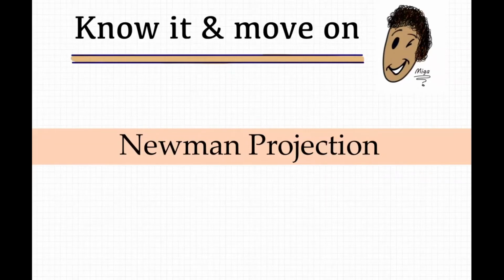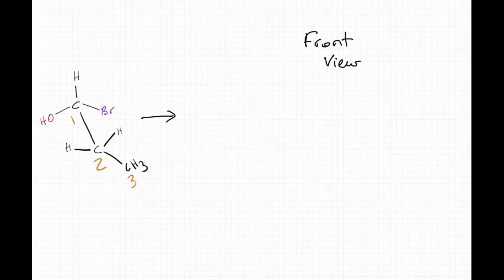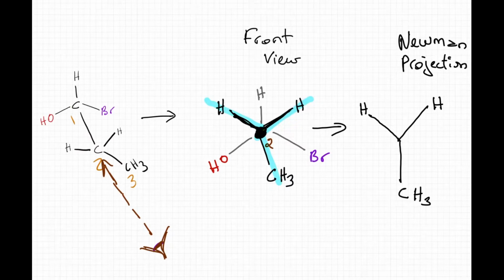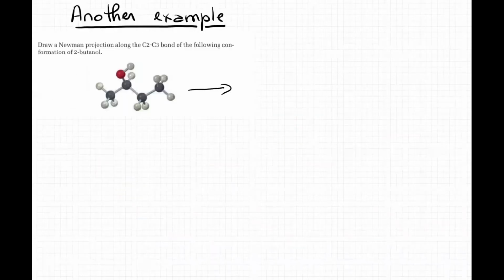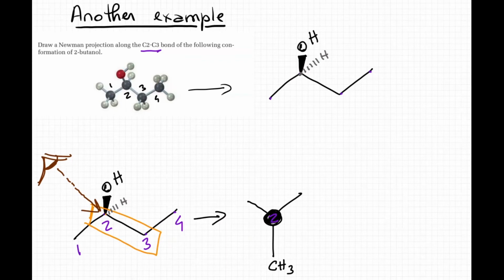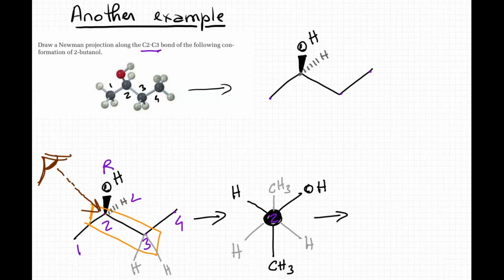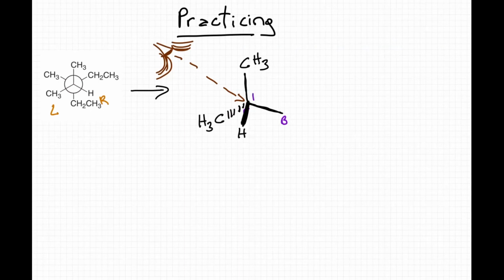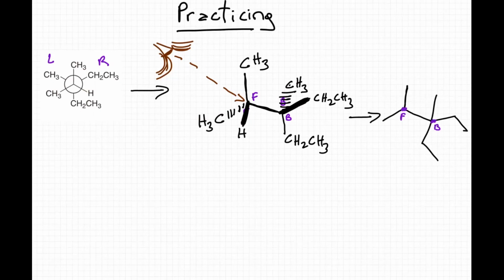How to draw the Newman Projection - ORGO 1 with MIGA